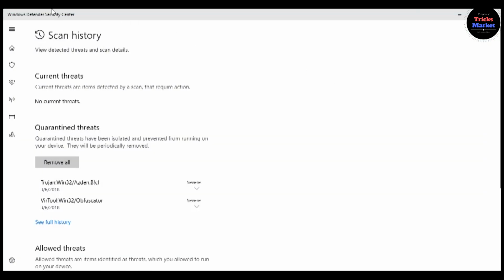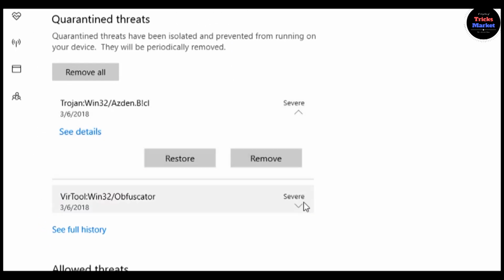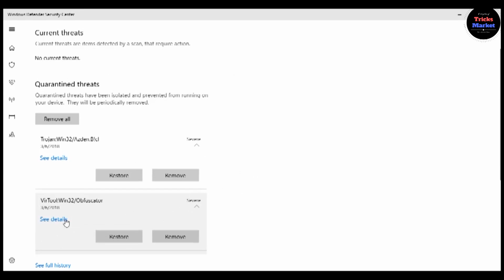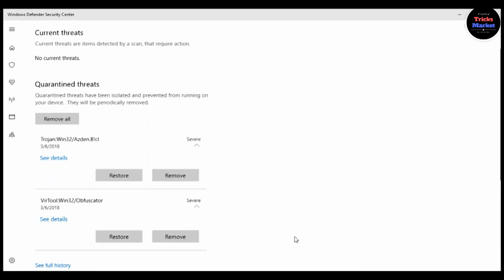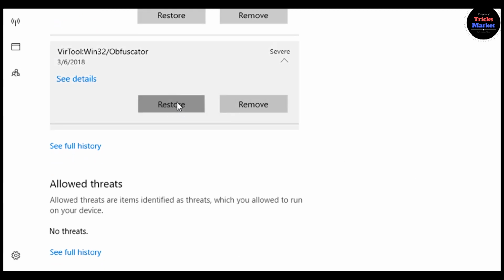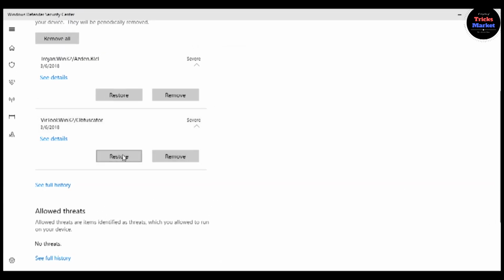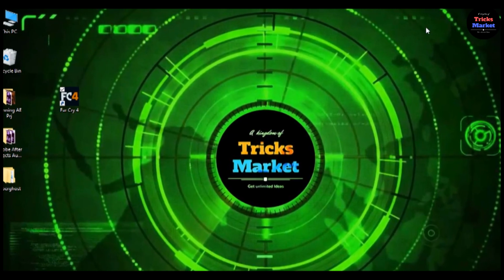How to fix 0xc00000906 error in Far Cry 4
Hope it works! If it doesn't work, please let us know!
Your feedback will help us to serve you better!
Read The Tricks Article From Our Blog For Detail